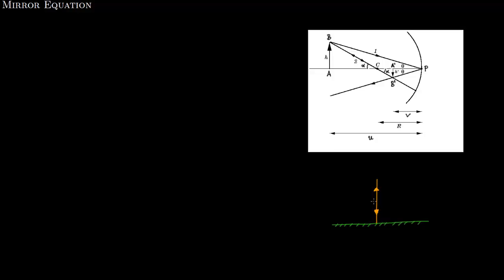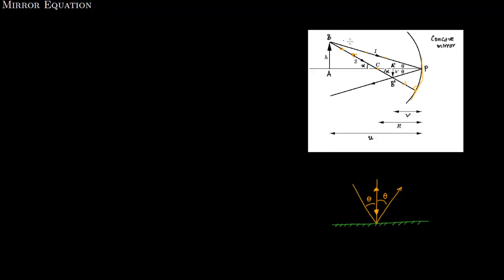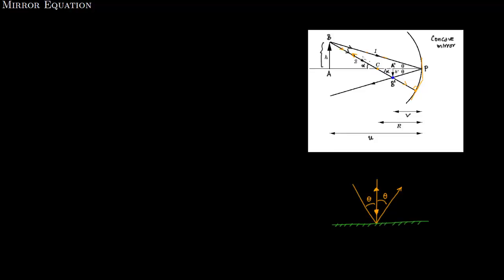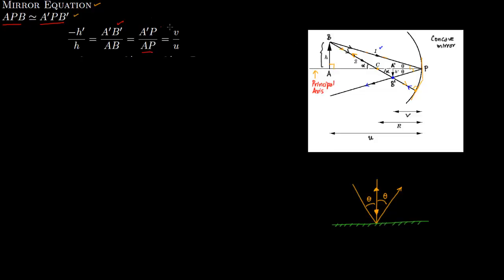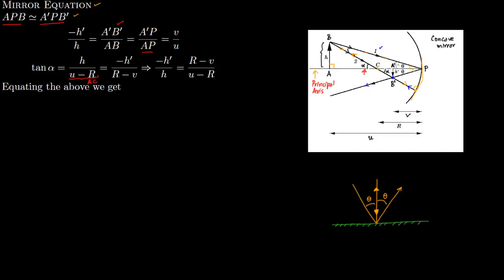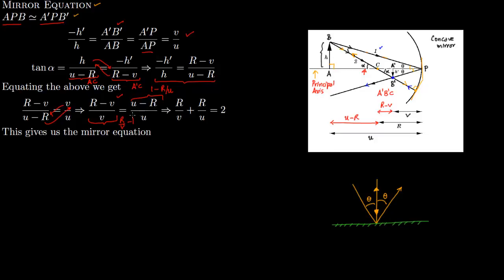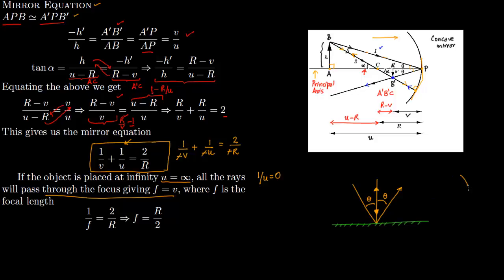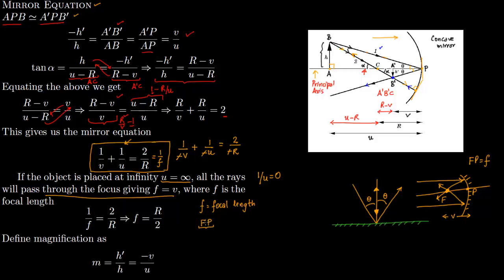9 3 Mirror Equation